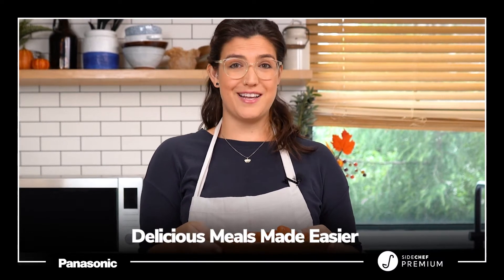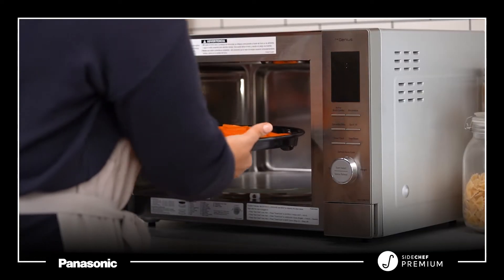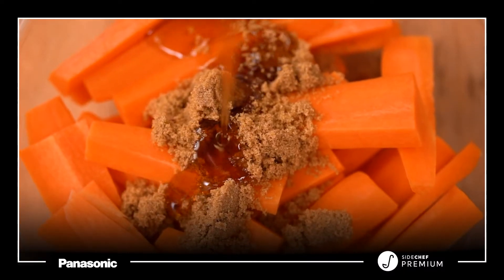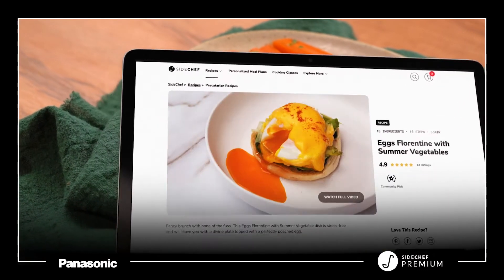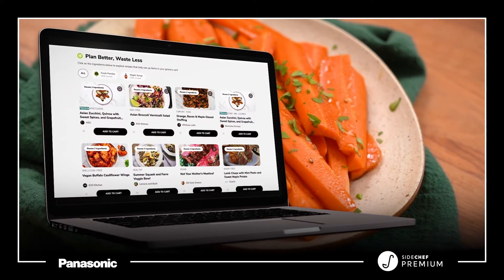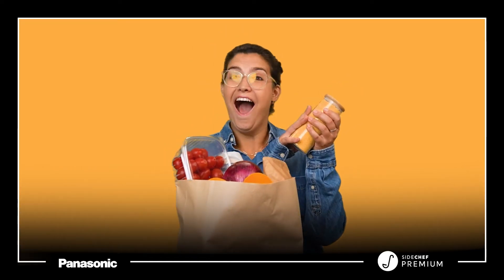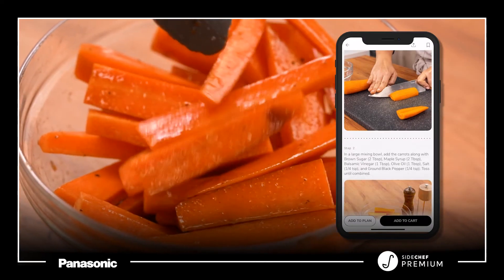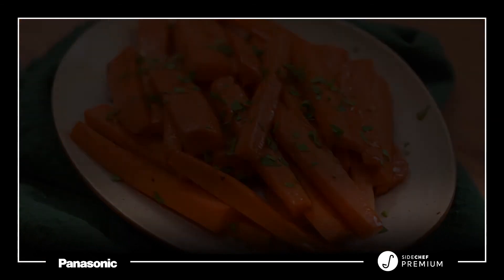Maple Balsamic Glazed Carrots Recipe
Elevate your Thanksgiving sides with this Maple Balsamic Glazed Carrots recipe that can be whipped up in under 20 minutes! Maple Balsamic Glazed Carrots are the perfect addition to your Thanksgiving table. This colorful fall recipe is made with simple, flavor-packed ingredients, plus it comes together in a pinch! Spend less time cooking and more time celebrating.

Ingredients
3 cups Carrots , peeled
2 Tbsp Brown Sugar
2 Tbsp Maple Syrup
1 Tbsp Balsamic Vinegar
1 Tbsp Olive Oil
1/4 tsp Salt
1/4 tsp Ground Black Pepper to taste
Chopped Fresh Parsley (optional)

Sidechef 🥰